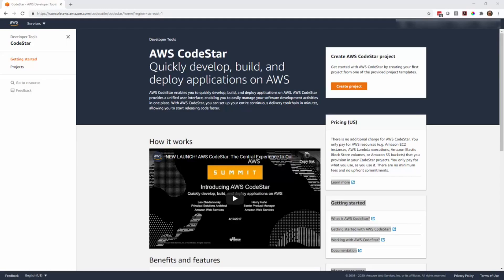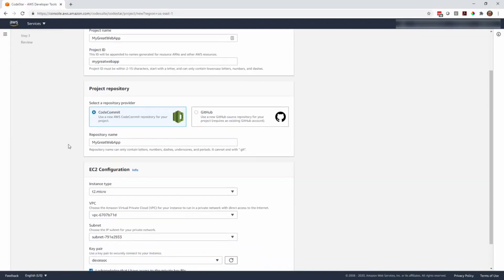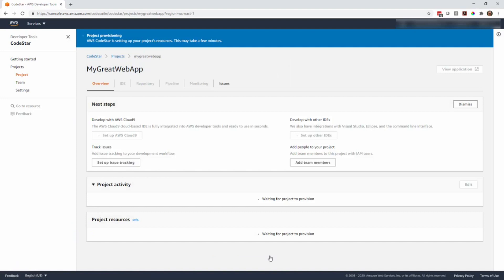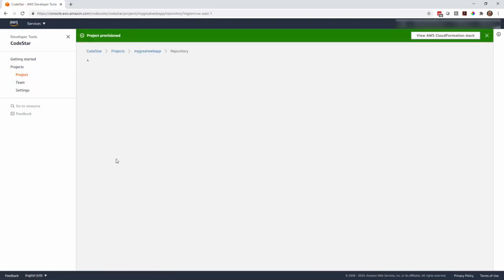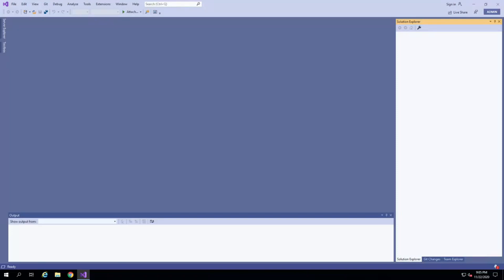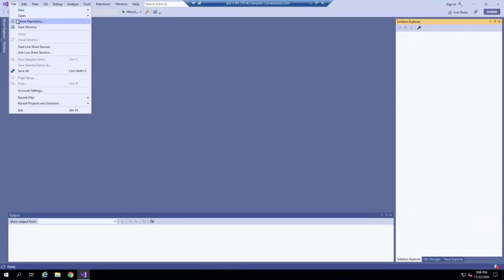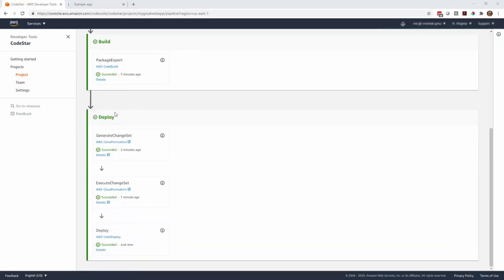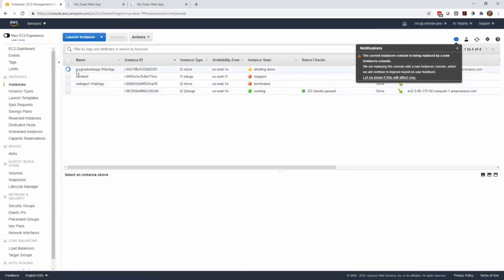AWS CodeStar Tutorial - Deploying Application using CodeStar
This tutorial will help us to understand how to use AWS CodeStar for quickly develop, build, and deploy applications on AWS.

Following is the list of content covered in this session:

What is CodeStar?
Who should go for It?
Demo: Deploy Project Application using AWS CodeStar